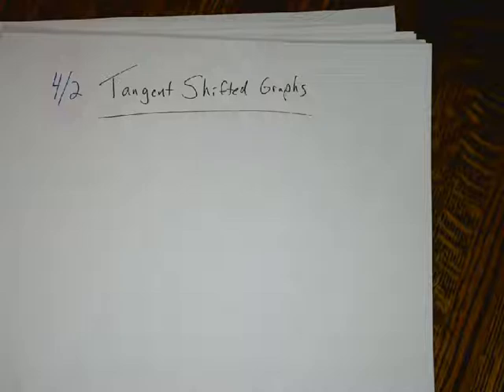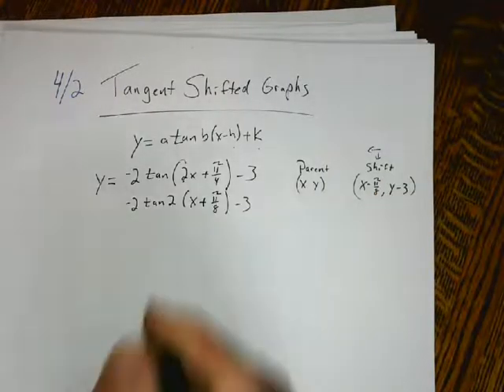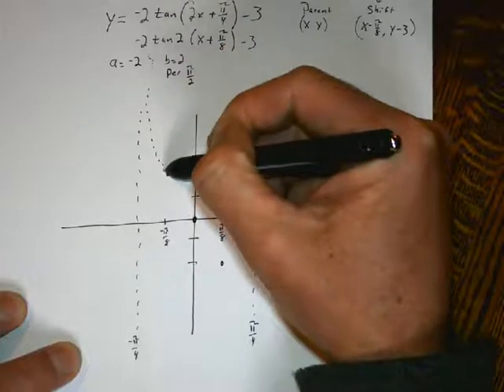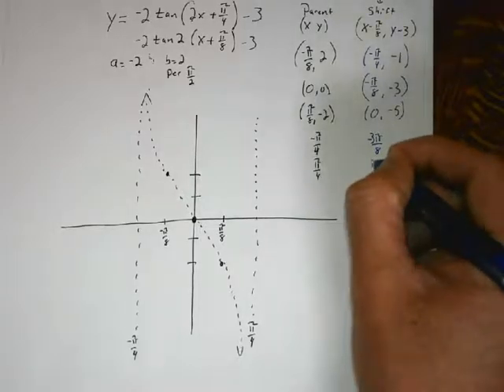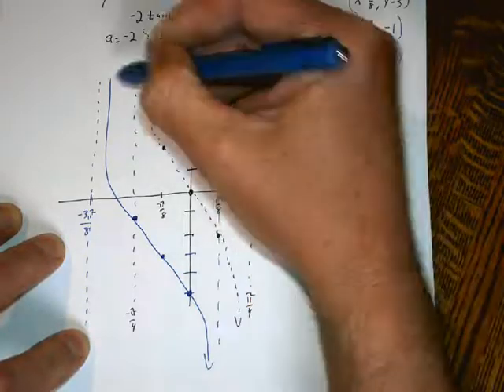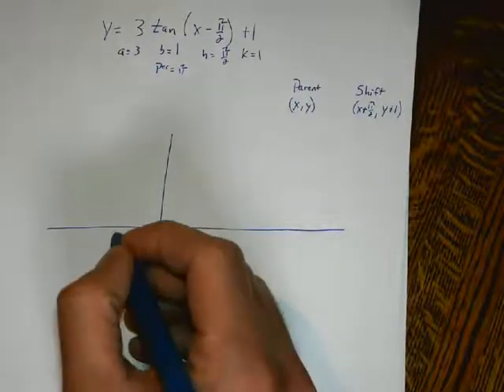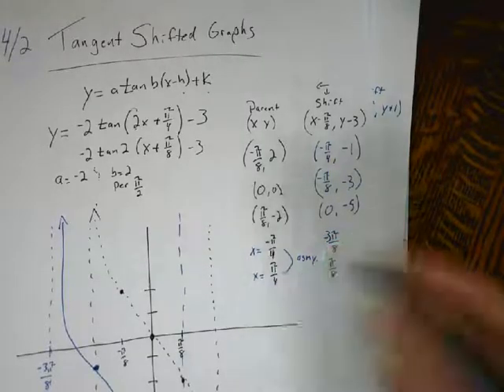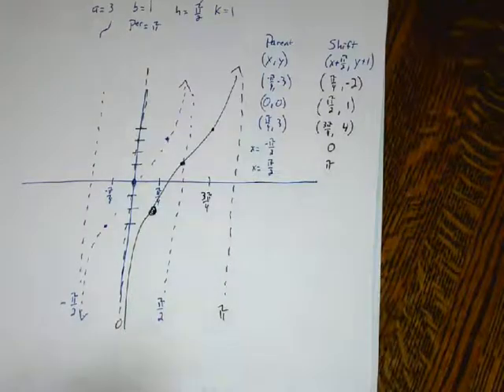Alg II H eLearn 4 2 Tan Graphs shifted